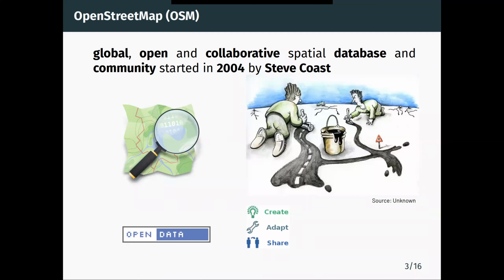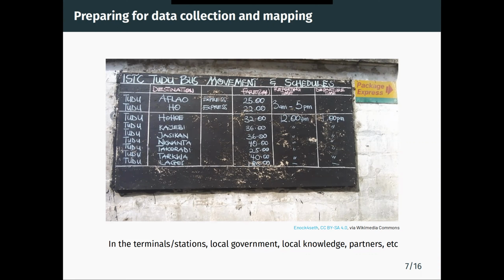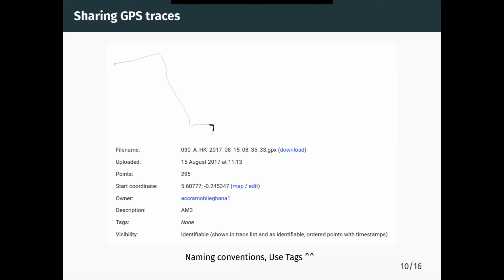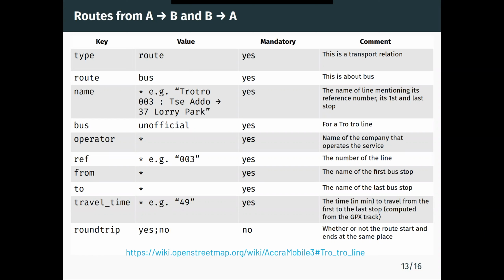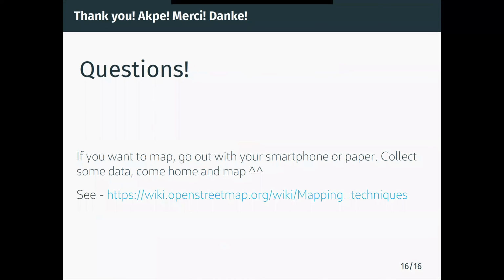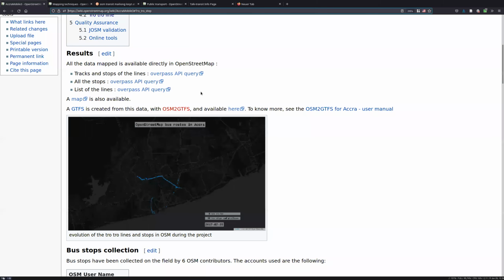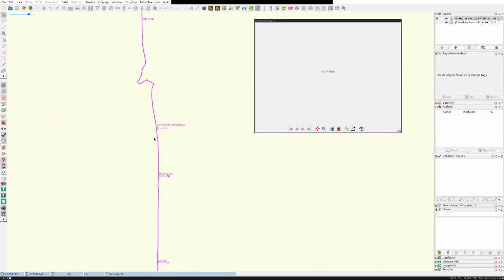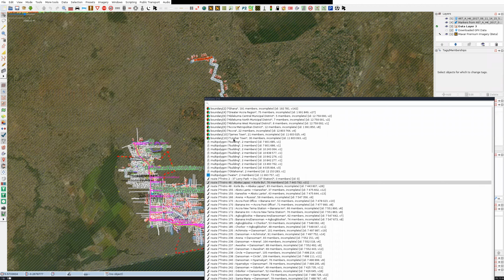Introduction to Trufi: learn how to add public transport routes into OSM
Recording of workshop with Enock Seth Nyamador and other trainers from Trufi on how to add public transport data into OpenStreetMap